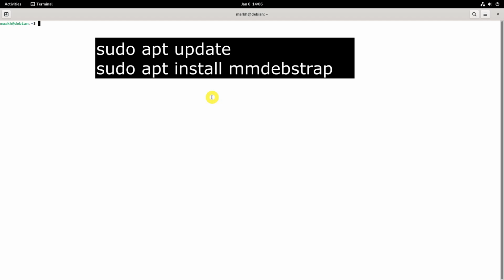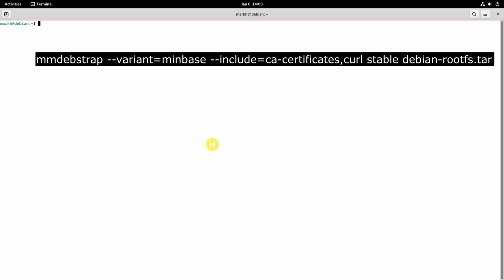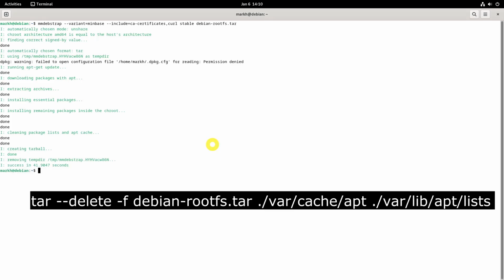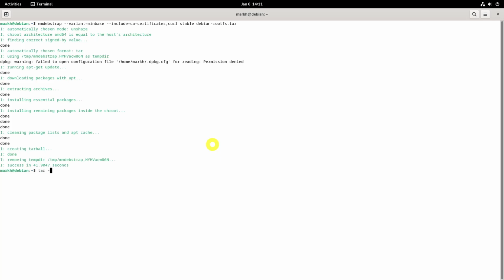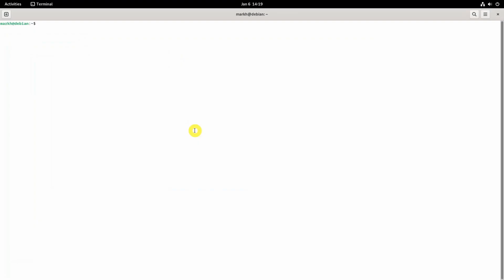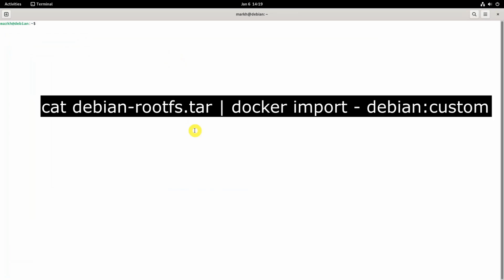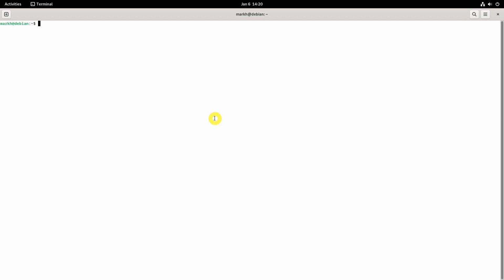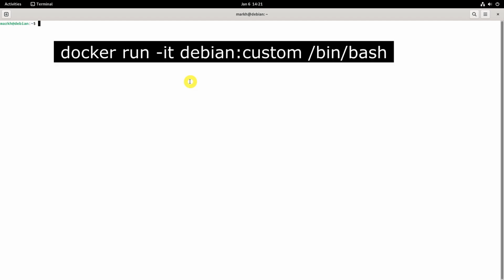How To Build Lightweight Docker Images With Mmdebstrap In Linux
A Step-by-Step Guide to Create Minimal Debian-based Container Images for Docker using Mmdebstrap.
Building lightweight container images with mmdebstrap for Docker is a great way to create minimal and efficient environments for your applications. This process allows you to leverage the power of Debian while keeping your images small and manageable.

Commands:
sudo apt update
sudo apt install mmdebstrap
mmdebstrap --variant=minbase --include=ca-certificates,curl stable debian-rootfs.tar
tar --delete -f debian-rootfs.tar ./var/cache/apt ./var/lib/apt/lists
cat debian-rootfs.tar | docker import - debian:custom
docker images
docker run -it debian:custom /bin/bash

Chapters:
0:00 Intro
0:19 Prerequisites
0:55 Step 1: Create a Minimal Debian Filesystem
2:20 Step 2: Import the Tarball into Docker
2:41 Step 3: Verify the Docker Images
2:56 Step 4: Run the Container
3:16 End screen

What you'll learn:
1. Build Docker Images with mmdebstrap
2. Prerequisites
     a. How to run and install docker on your system
     b. How to install Docker on your preferred Linux system
     c. How to Install mmdebstrap
3. Step 1: Create a Minimal Debian Filesystem
     a. How to create a basic Debian image using mmdebstrap
     b. How to create a basic Debian filesystem
     c. How to clean up package caches and logs inside the tarball before importing
4. Step 2: Import the Tarball into Docker
     a. How to Import the Debian image that you created into docker
     b. How to Assigns a tag to the imported image
5. Step 3: Verify the Docker Images
     a. How to Verify if the docker image is imported into your docker environment
6. Step 4: Run the Container
     a. How to run the container with the new image
     b. How to starts a new container from your image and opens an interactive terminal
7. How to create a minimal Debian environment
8. How to have a fully functional and lightweight Debian container ready for your projects.